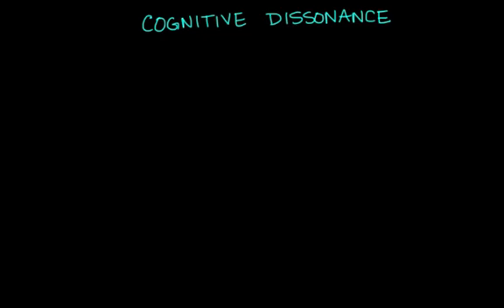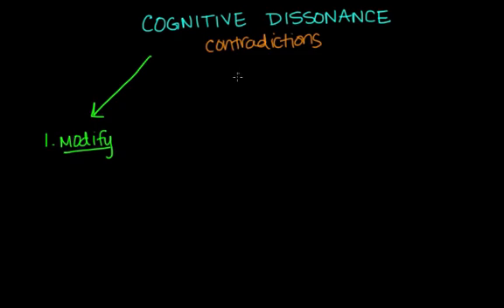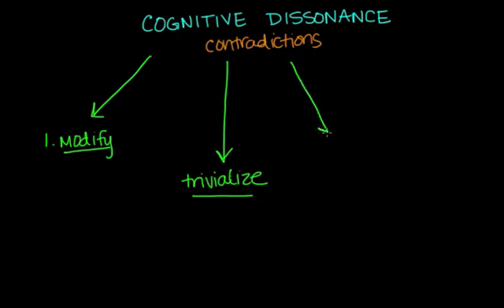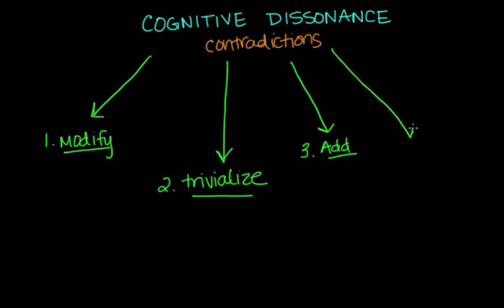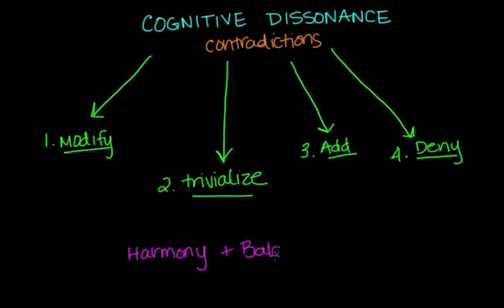Cognitive dissonance | Behavior | MCAT | Khan Academy